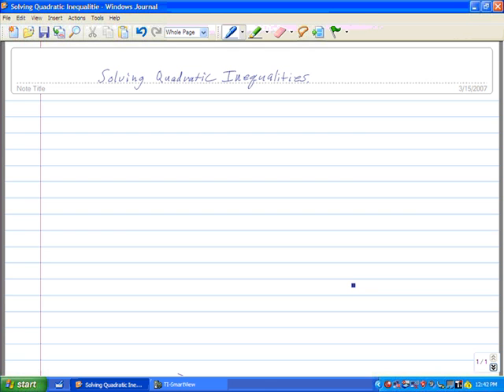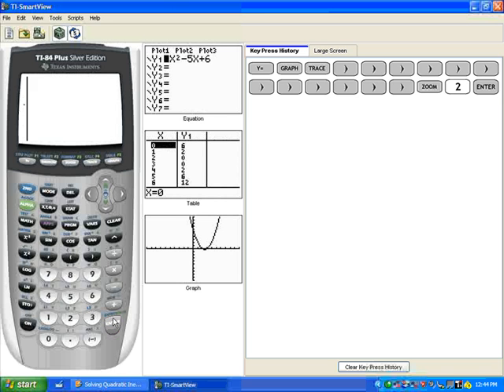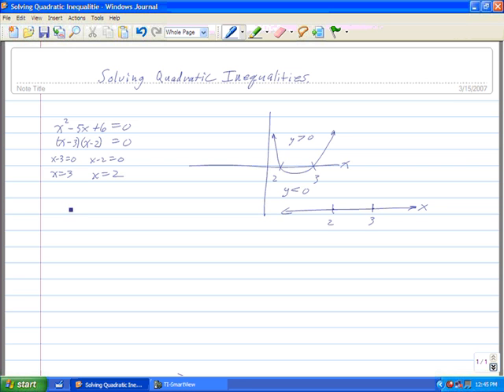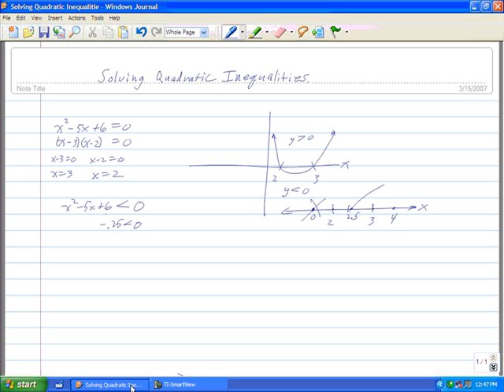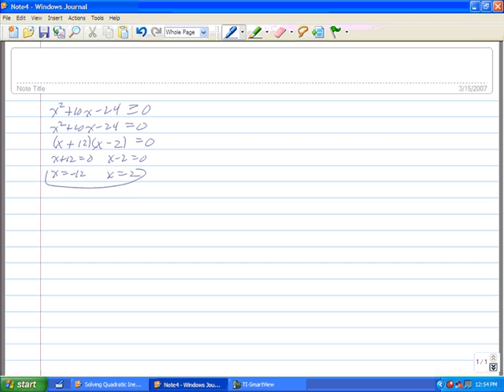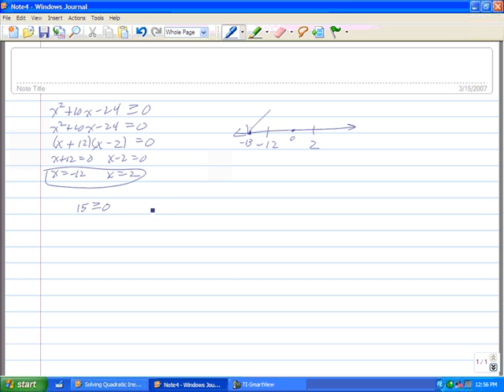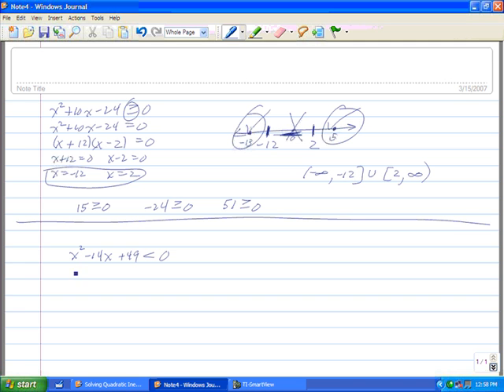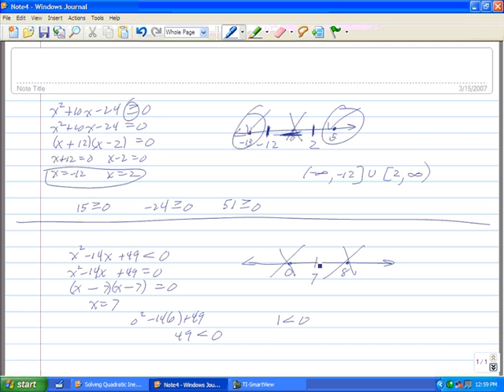solving quadratic inequalities